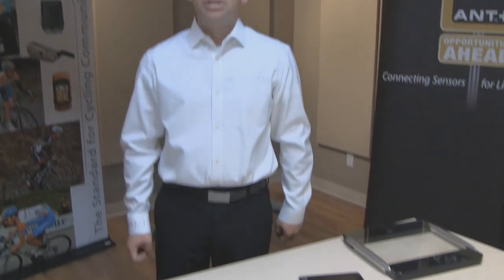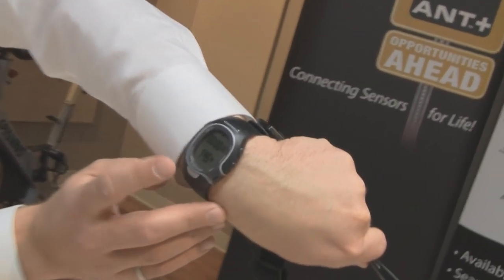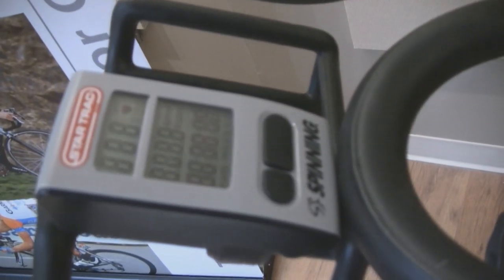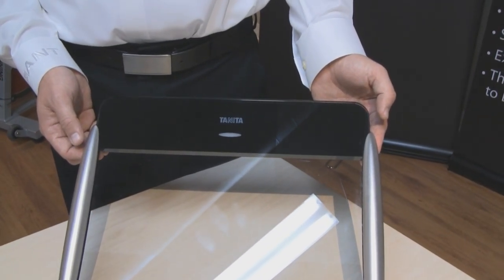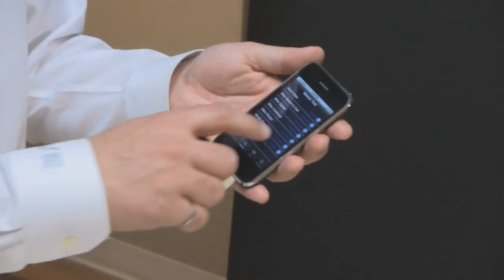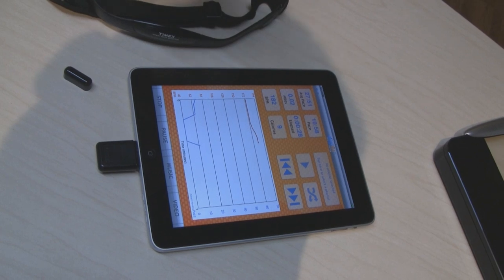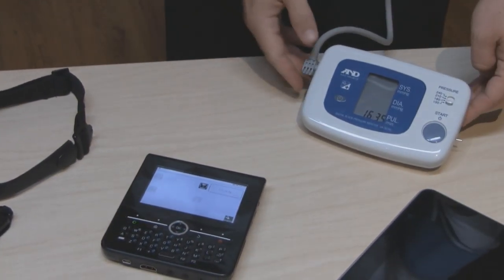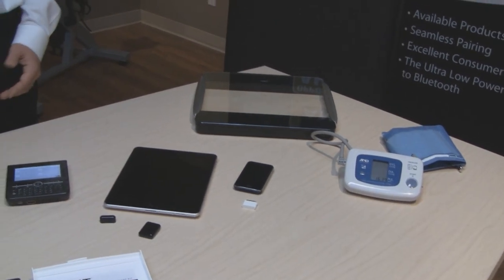ANT+, from technology to the ecosystem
ANT+ business development manager, Dallin Doney, walks you through ANT technology to many branded ANT+ products in sports, fitness and wellness. Products showcased are from Adidas, A&D, Digifit, Garmin, Star Trac, Tanita, Timex and Wahoofitness